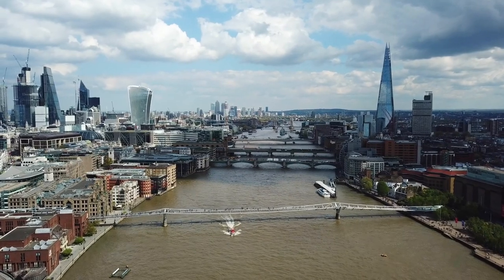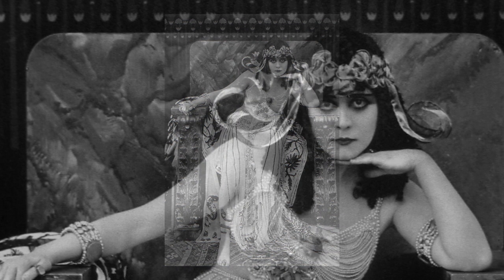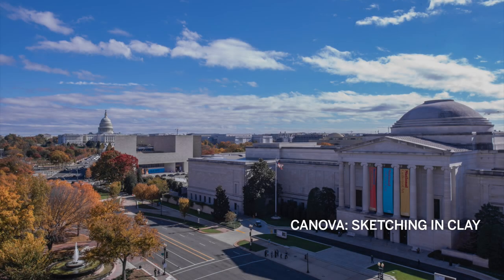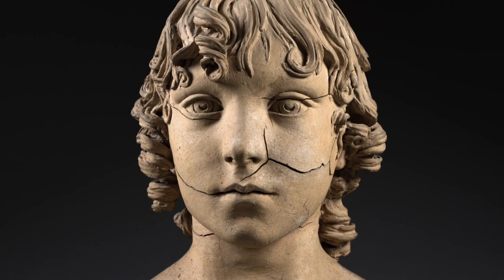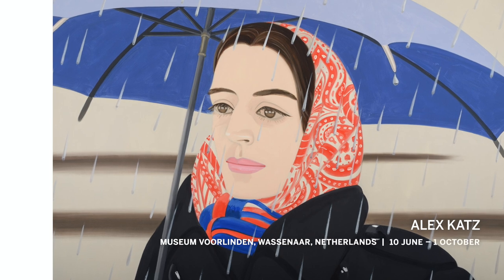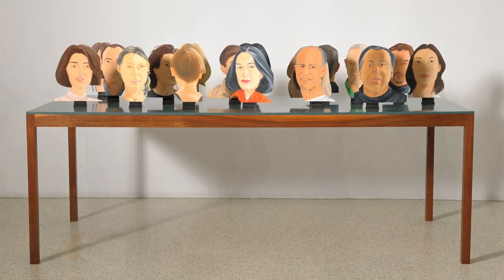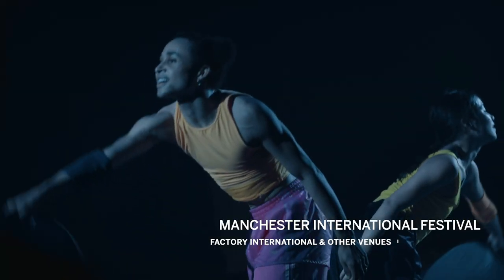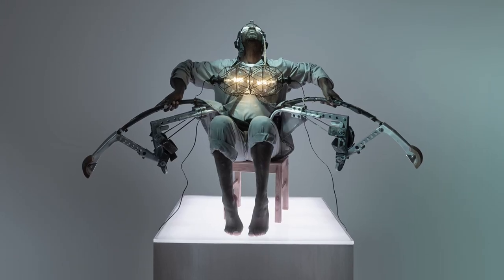Tim Marlow's Must-See Museum Shows: June 2023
Looking for some inspiration for your next museum visit? This month, we're taking a tour of four of the world's most exciting and innovative museum exhibitions with Tim Marlow, Director of the Design Museum, London.

DIVA
V&A Museum, London
24 June 2023–7 April 2024

DIVA will showcase over 250 objects, spanning fashion, photography, design, costume, music, and live performance. This is an exhibition in two acts and the first of its kind to give a museological voice to everyone from opera goddesses, to the stars of the silent screen, to Hollywood in its hay day, right up to the present.
Spectacular costumes range from those worn by Maria Callas in Norma and Marilyn Monroe in Some Like It Hot, to outfits designed for Tina Turner and Janelle Monae, not to mention Elton John’s 50th birthday suit.

Canova: Sketching in Clay
National Gallery of Art, Washington DC
11 June–9 October 2023

The grace, serenity and poise of Canova’s marble sculptures and his mastery of material still seem miraculous, with so little a trace of the artist’s hand being visible.
With over two thirds of his surviving models on display, Canova: Sketching in Clay is the first exhibition in over 50 years to focus on the artist’s terracottas, and it may help reassess a reputation previously very much set in stone.

Alex Katz
Museum Voorlinden, Wassenaar
10 June–1 October 2023

The 95-year-old Alex Katz, emerged to prominence back in the 1950s both in reaction to Abstract Expressionism and as an important precursor of Pop Art, but he remains a singular figure in Postwar American art.
His work, of pure colours, smooth surfaces and delicate lines, had a profound impact on advertising and graphic design. Alex Katz, a collaboration between the institution and the artist, featuring both Katz’s portraits and landscapes, continues to emphasise that Katz is not just a painter’s painter, revered by numerous younger artists, but also a painter more than capable of striking a broader public cord.

You, Me and the Balloons
Factory International, Manchester
30 June–28 August 2023

Although not fully unveiled until October, Factory International in Manchester will welcome its first visitors in June and be a key venue for the Manchester International Festival this summer, hosting Yayoi Kusama’s You, Me and the Balloons – the largest ever immersive installation by the globally renowned Japanese artist.
The building, designed by Ellen van Loon from Rem Koolhaus’ practice, OMA, will span over 13,000 sq metres. An incredibly ambitious space for cultural activity in a city that feels more than ready to feature more prominently on the international stage.